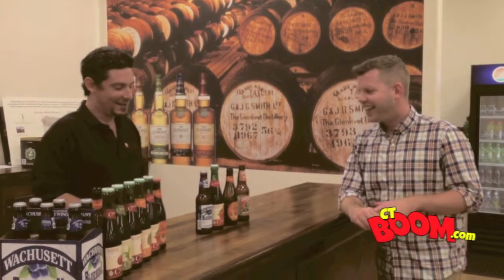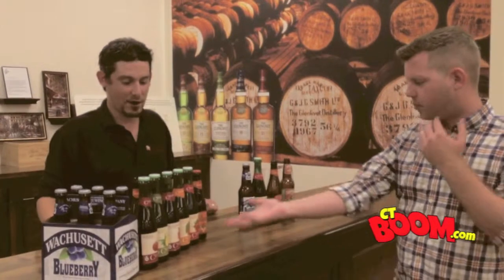POPPIN' CAPS Fruit Beer Week: Chapeau Lambic Beer "Strawberry"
Welcome to "Poppin' Caps". Every week we will feature a new theme of beers from Town Line Fine Wine Spirits & Beer in Stratford.

This week we are featuring fruit beers! Today is a unique Lambic Beer from Chapeau flavored with Strawberry. Yum!